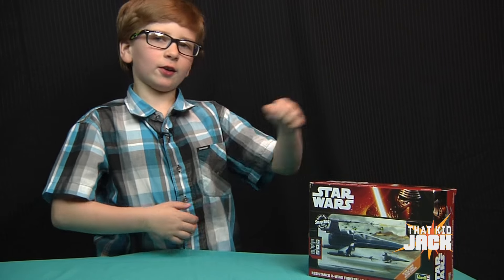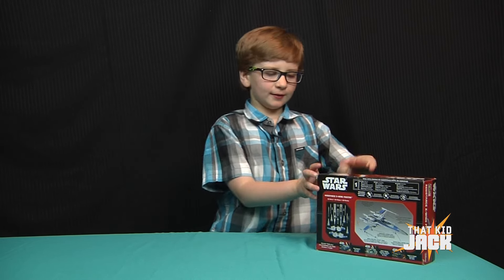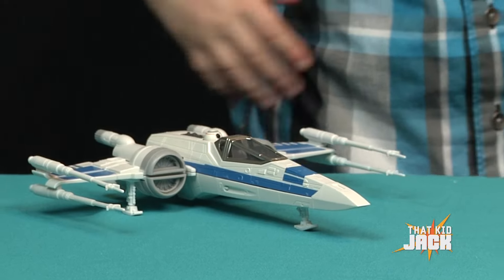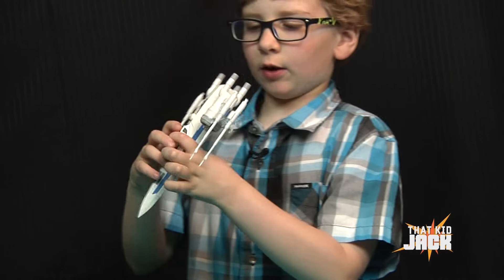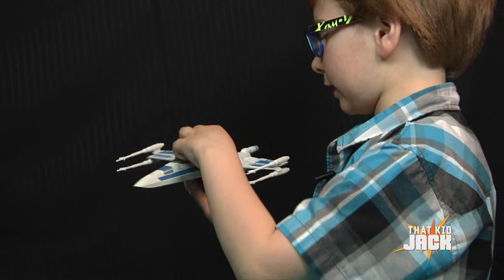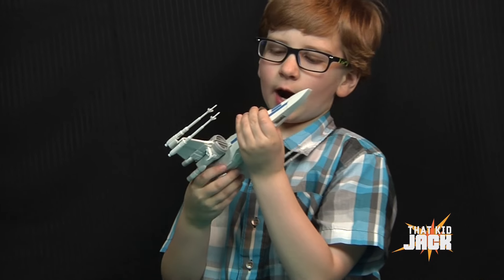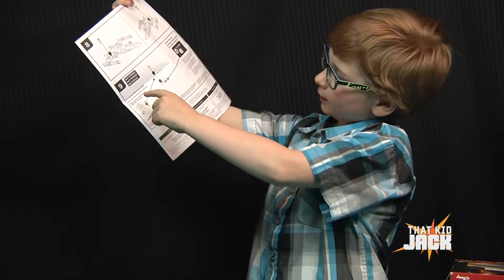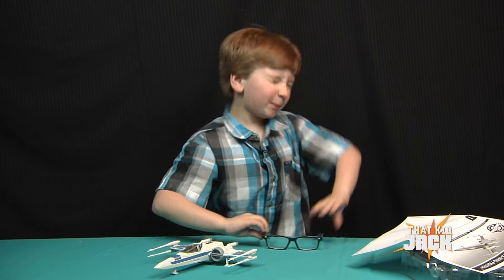Revell SnapTite Star Wars X-Wing Fighter Model Build!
I got this pretty cool Star Wars Resistance X-Wing Fighter model kit.   It was fun and easy to put together and it stays together while you are playing with it!   I thought you might want to see it!

Thanks for all the comments.  I really like reading them!

I'm on Twitter too:  @thatkid_jack